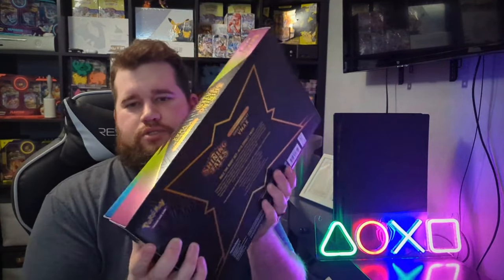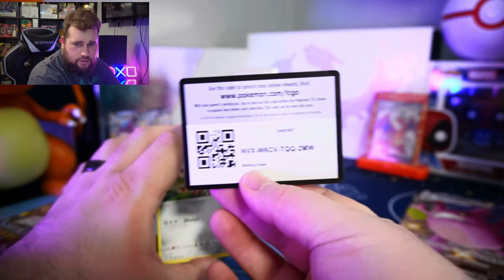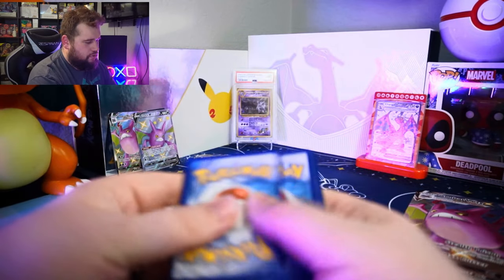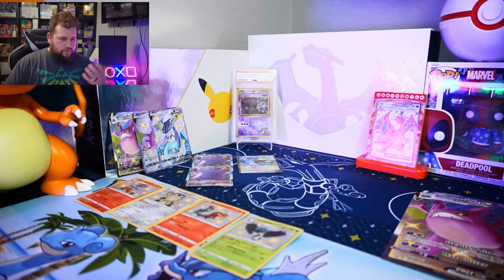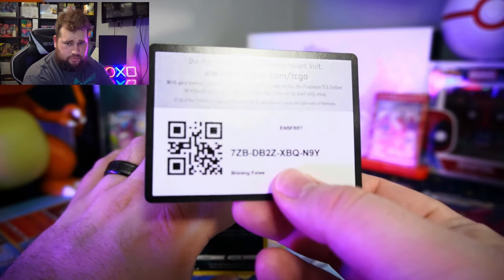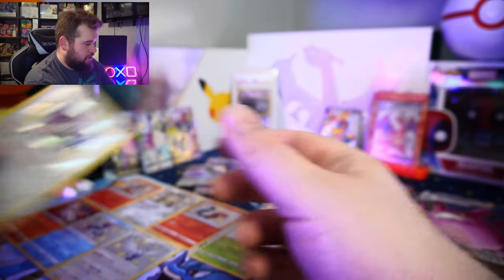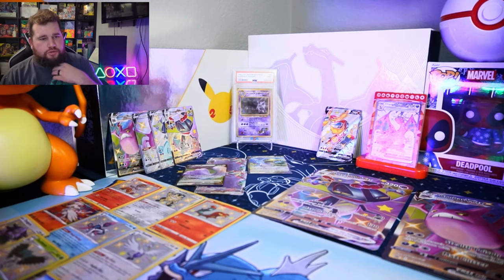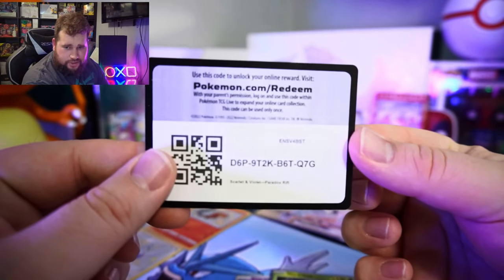I opened Shining Fates in Celebration of Paldean Fates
Hey guys, welcome to another video, I appreciate your time to watch my videos, it means so much. New Video on the way this week with some Paldean Fates!

I did stream this on twitch t.tv/kenobikidttv just because. I don't have a large following there but that's why you hear me talk to people in the video.

God is with you, he loves you, always.